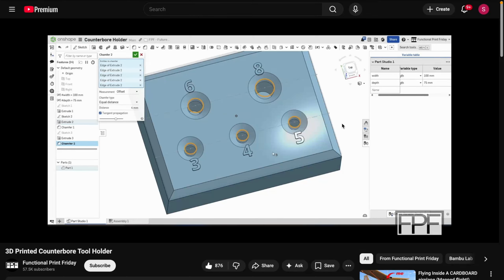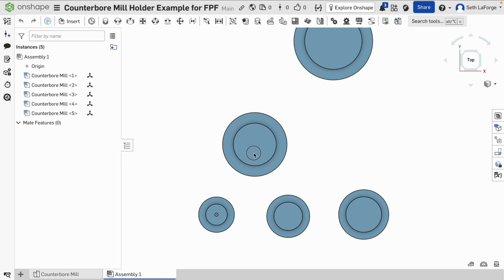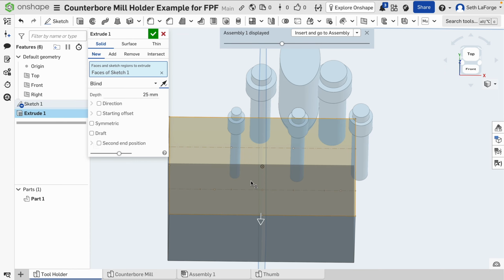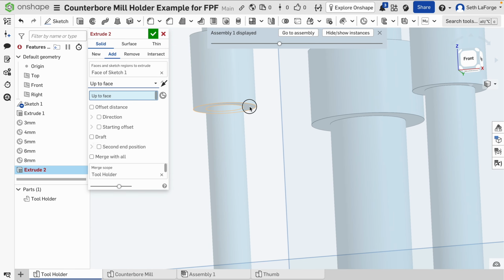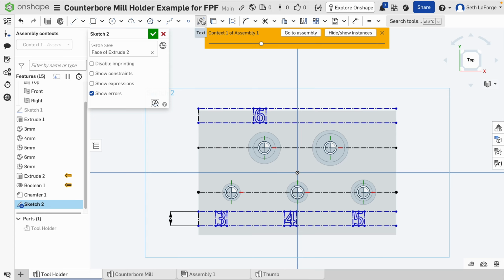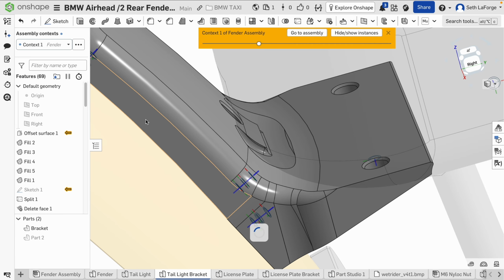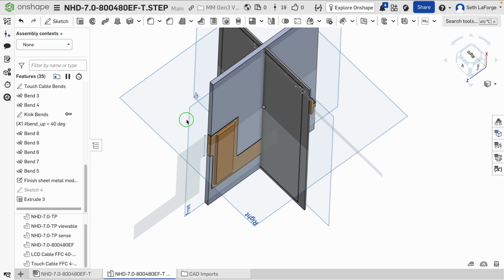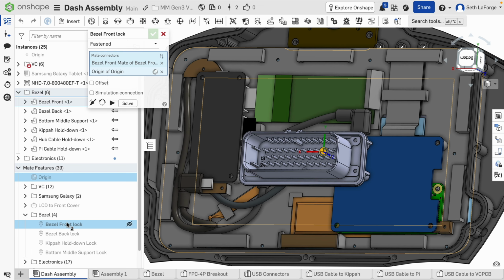OnShape: Designing in Context - Response to Functional Print Friday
Response to @FunctionalPrintFriday's video "3D Printed Counterbore Tool Holder" - I'm showing a technique I often use when designing things to fit with existing physical objects.

I demonstrate using configuration variables to make variations on a part (in this case, counterbore mill bits), and Edit in Context to create a holder with reference to existing parts. The approach is overkill for this problem, but really useful when designing parts in the context of a more complex assembly. I show a few more complex examples where I've used this approach.

The video I was inspired by - a great demo of creating a part from scratch: